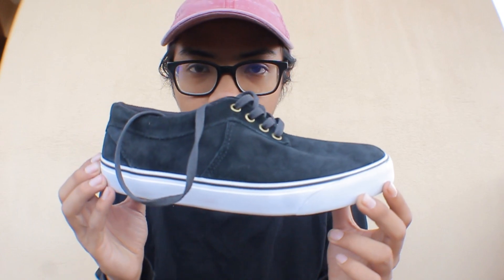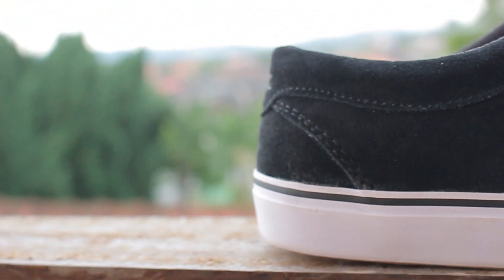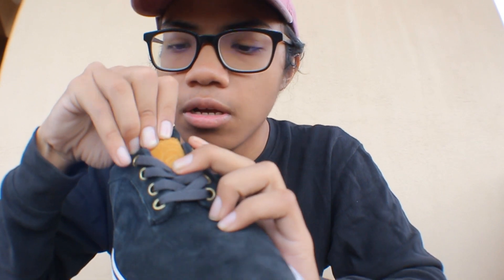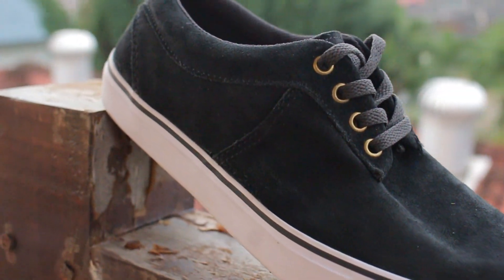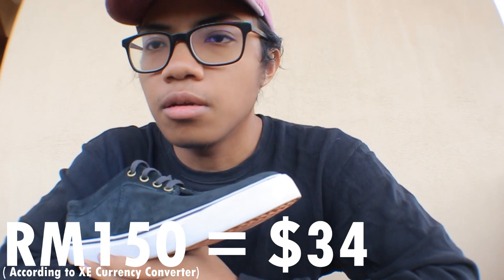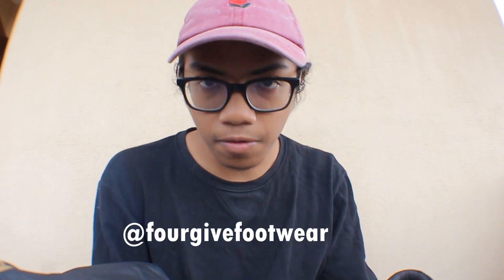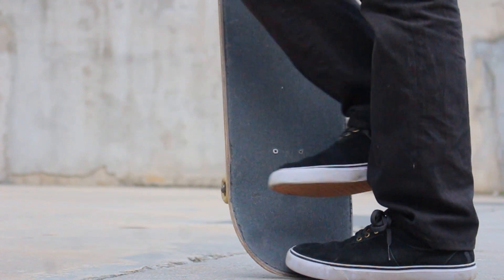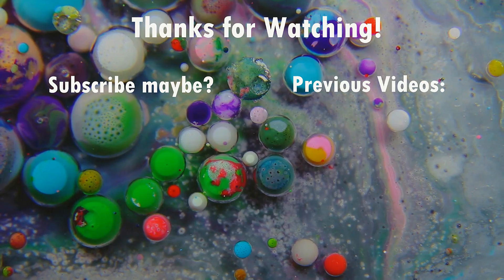FOURGIVE FOOTWEAR REVIEW & KICKFLIP TEST!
theres a new local brand in town and it is called ,Fourgive Footwear!

"Out of Sepang, Malaysia comes a very small, recent operation aimed at providing locals with shoes they can be proud of. With a goal of “classic and slim shoes like Huf, Vans and Emerica” and one model/colorway under their belt, lovingly created by graphic designer Faiz Harun, Malaysian skaters again have a local brand to cosign that’s doing it right. It’s been about 2 years since Malaysia had their own shoe brand, and we’re hyped to see something new come out of there after Principle and Kinkick called it a day.

We did the math, and these work out to just under $32 USD, one of the lowest MSRPs we’ve found anywhere in the world for a legit, non-canvas skate shoe. Running with thesuedeweskate as a mantra, Fourgive is one to keep an eye on. Props for the dark grey lace choice."

hilmanazraei